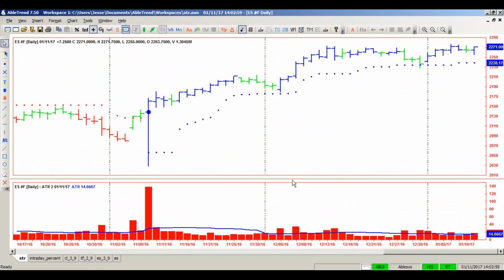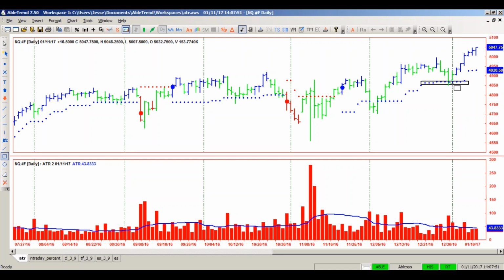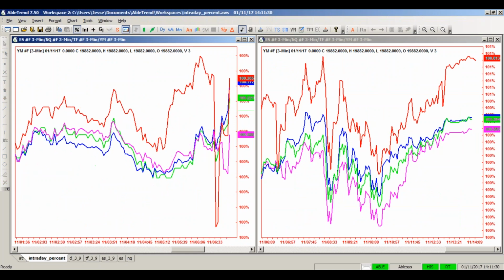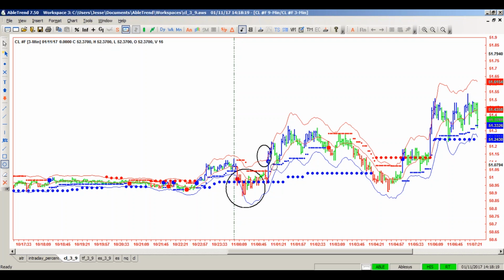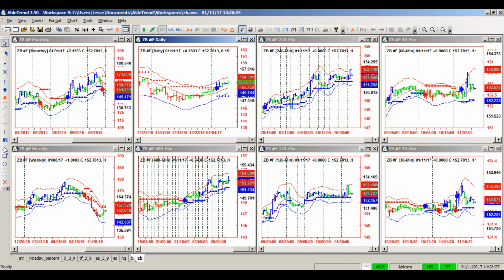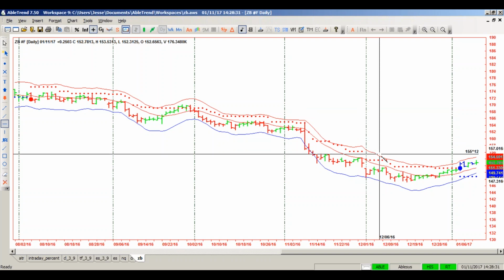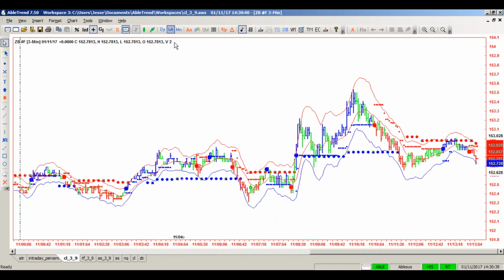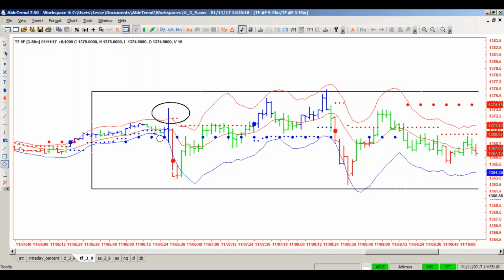Wednesday 1/11/2017 AbleTrend weekly Q&A